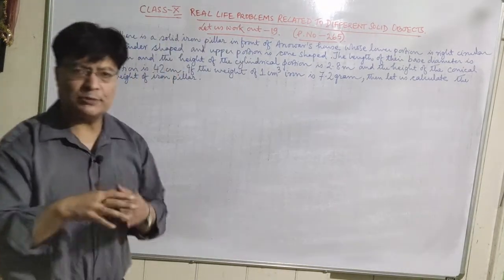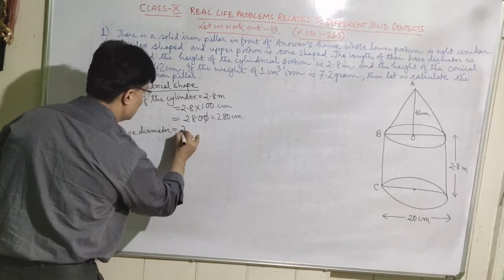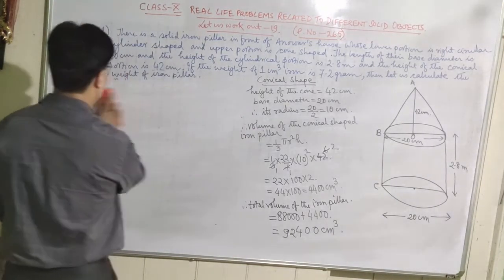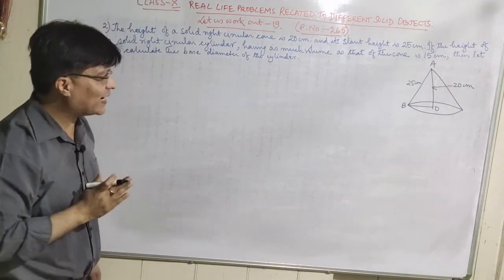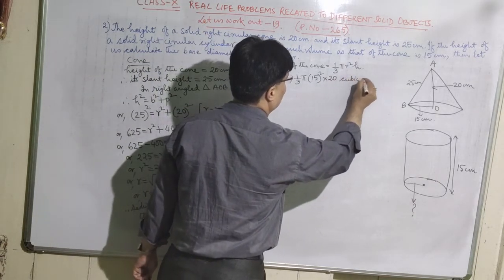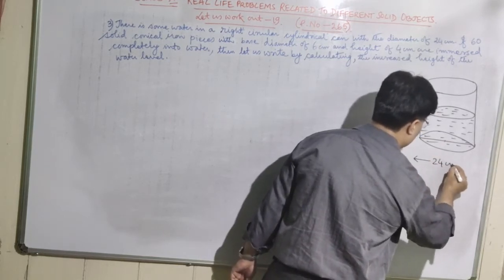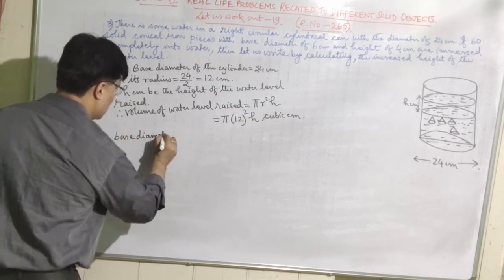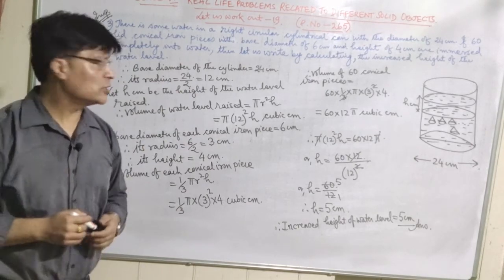Class X Maths, Part-1, Topic-"REAL LIFE PROBLEMS RELATED TO DIFFERENT SOLID OBJECTS", by Sailendra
Problems done on Mensuration regarding Real Life Problems Related to Different Solid Objects from the book "GANIT PRAKASH FOR CLASS X" by West Bengal Board of Secondary education.